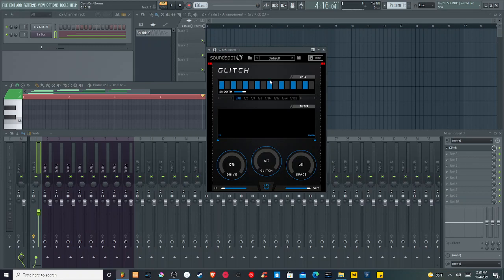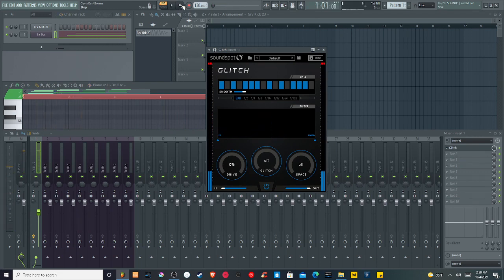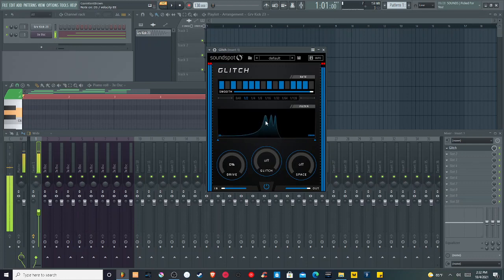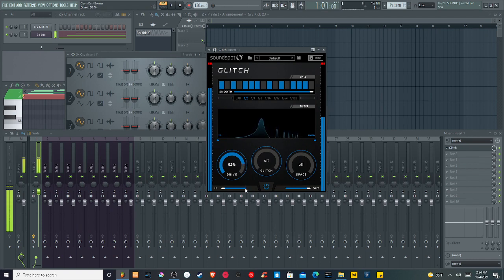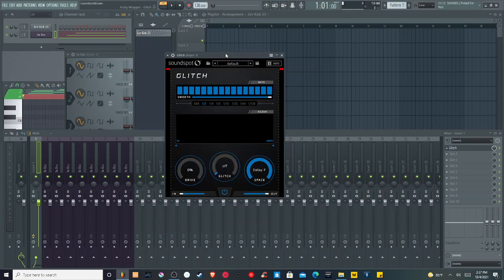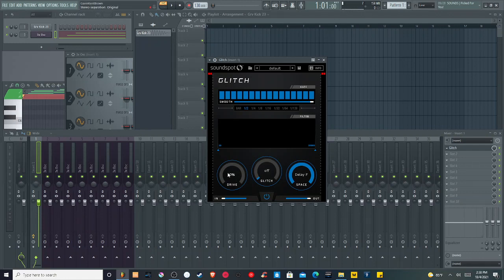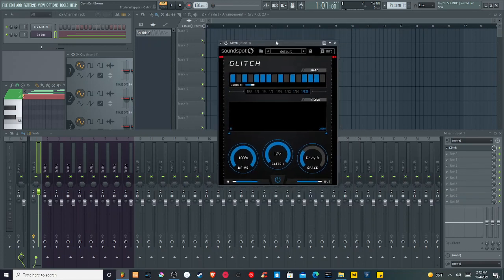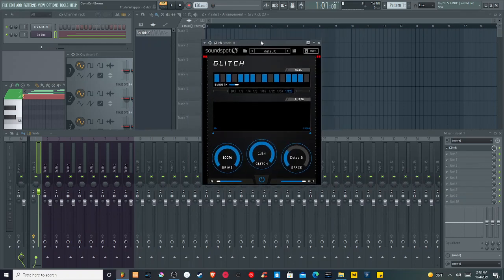Plugin Review: Glitch by Soundspot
A video detailing the features of "Glitch" by Soundspot, their functions, and my opinion about the goods and bads of the plugin.